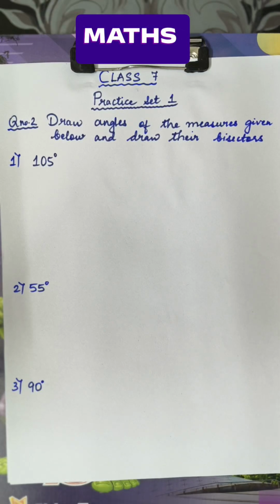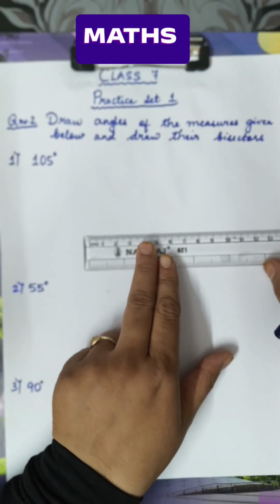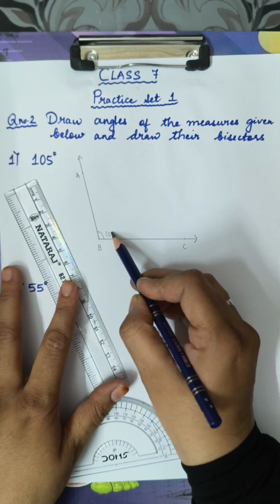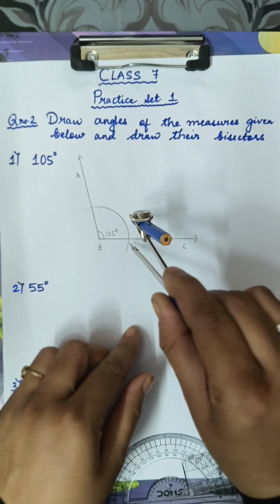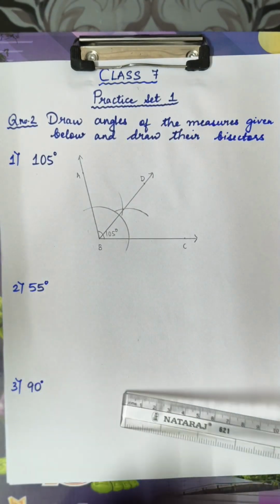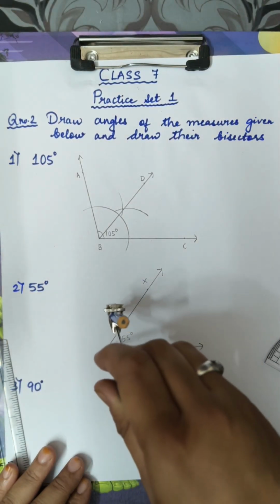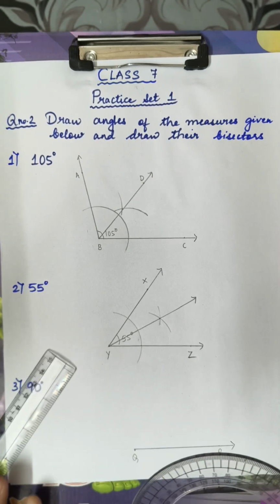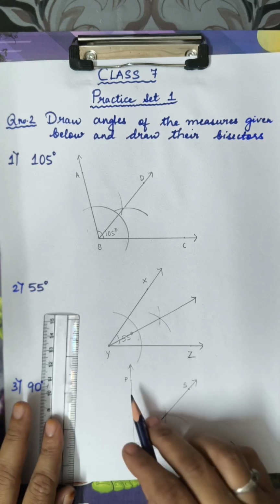📐 Class 7 Maths | Practice Set 2 | Question No. 2.Save this video for revision and share it.